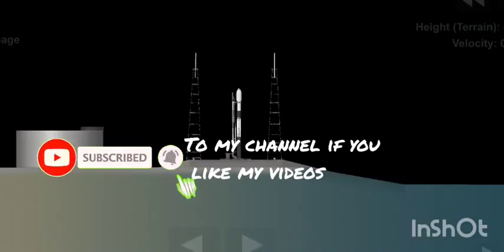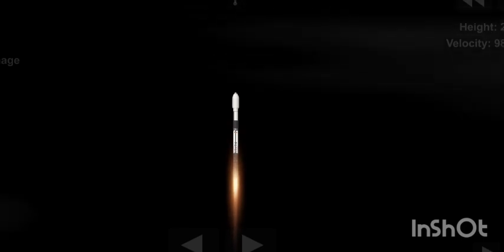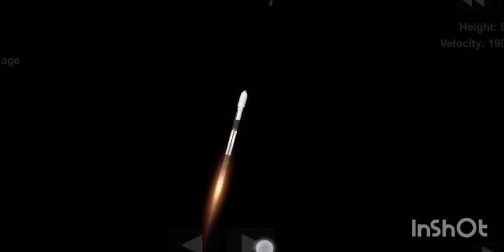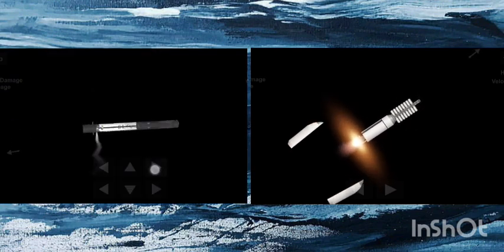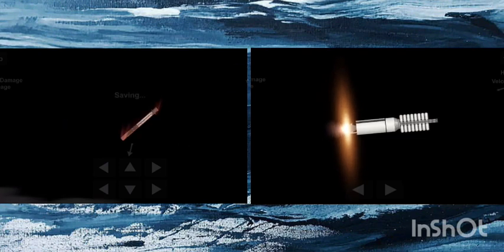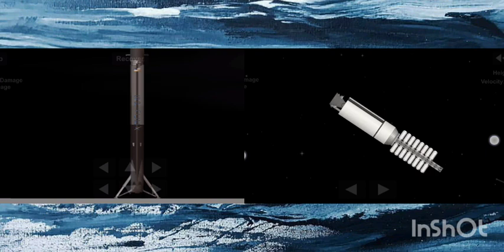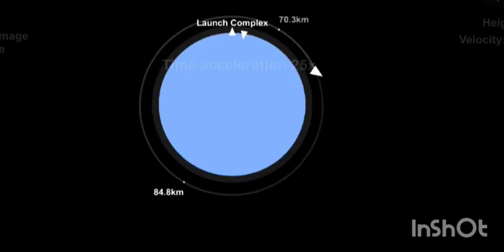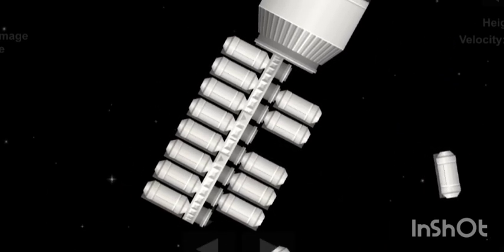TRANSPORTER 7 MISSION IN SFS•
Join my patron for exclusive Blueprints